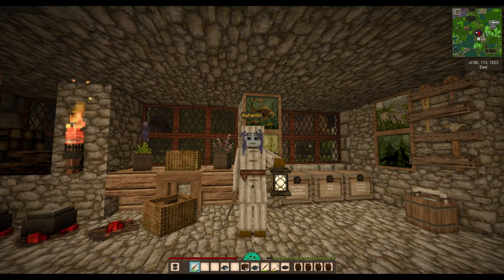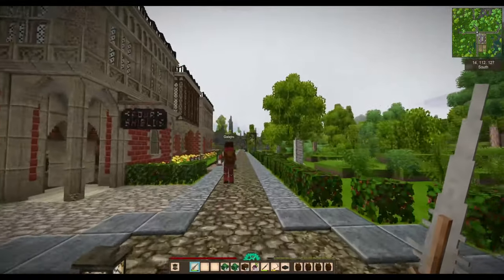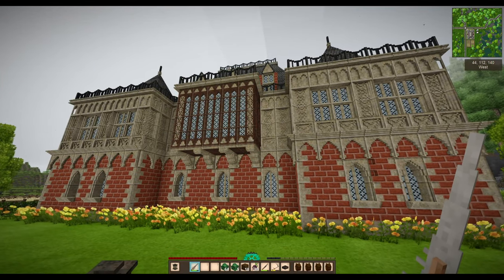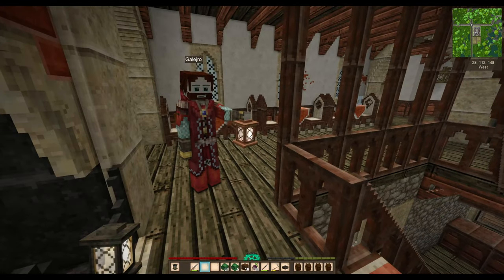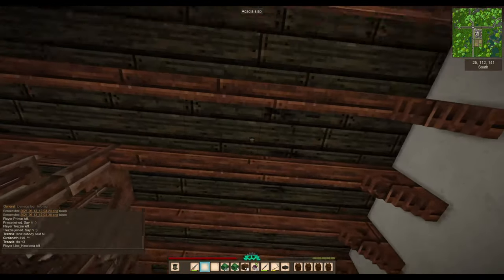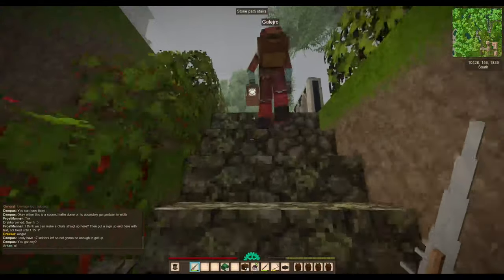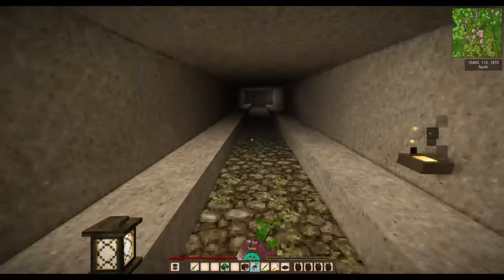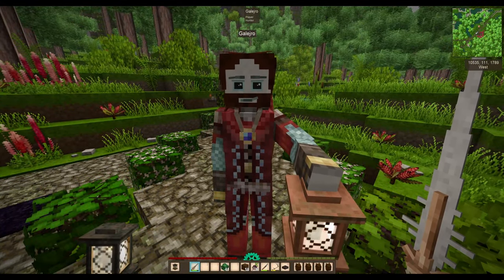Vintage Story Best Builds 18 Galejro's Public Tavern & Stunning Planetarium